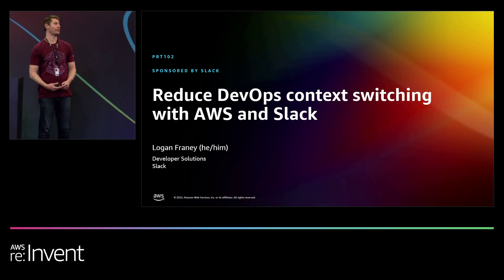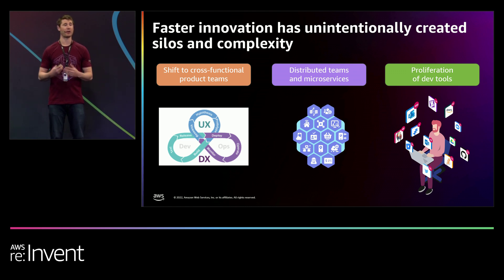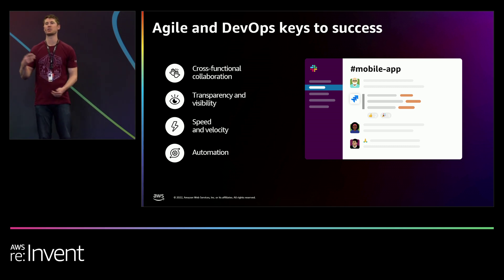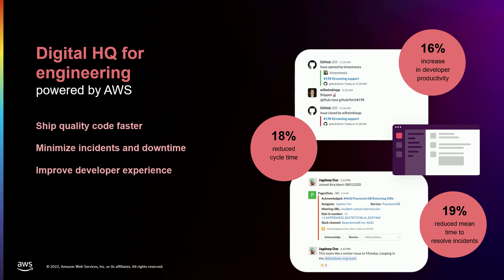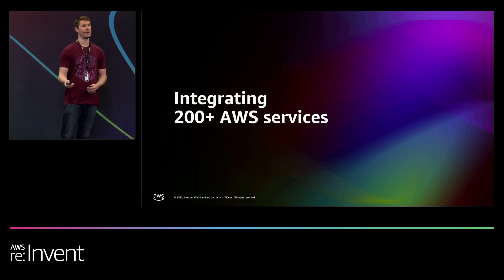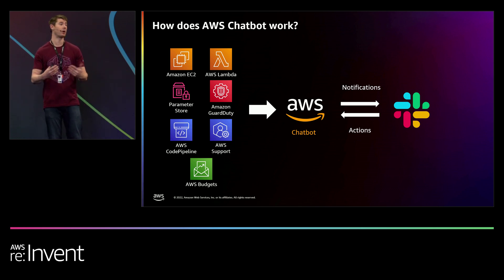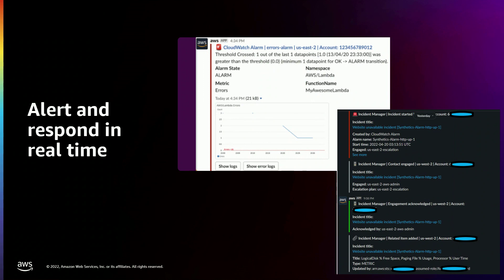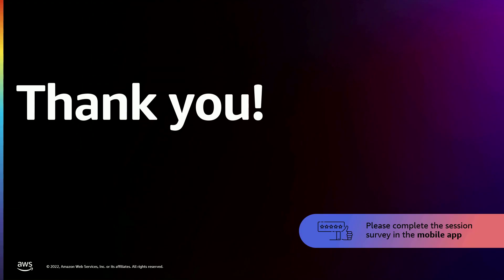AWS re:Invent 2022 - Reduce DevOps context switching with AWS and Slack (PRT102)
The recent explosion of available tools can help developers and cloud teams innovate faster with better performance and reliability. However, this tool sprawl may also lead to increased context switching, manual efforts, and silos across engineering and operations teams. In this lightning talk, learn how bringing together teams and tools in a transparent collaboration space can support faster product innovation, reduced downtime, and a better developer experience. Integrating more than 200 fully featured AWS cloud services through Slack helps tame tool sprawl by bringing together tools, teams, and conversations into a single pane of glass. With increased automation and transparency, cross-functional teams can tighten collaboration to move work forward faster.